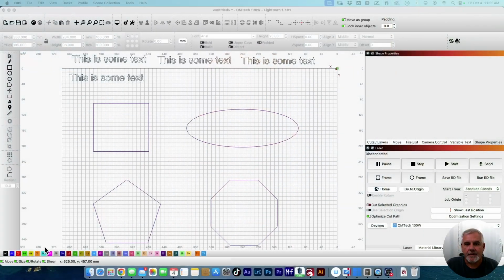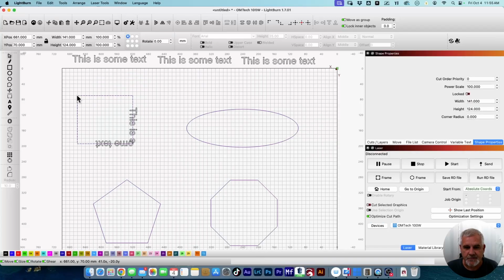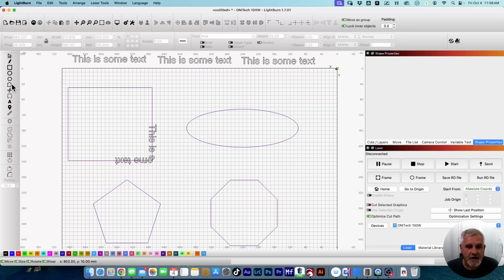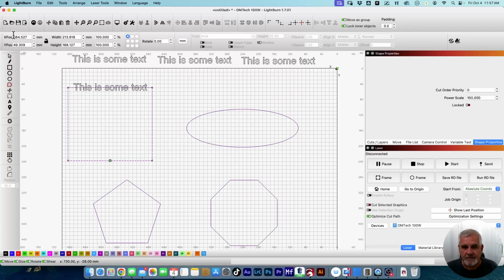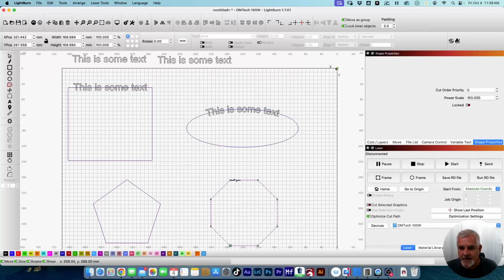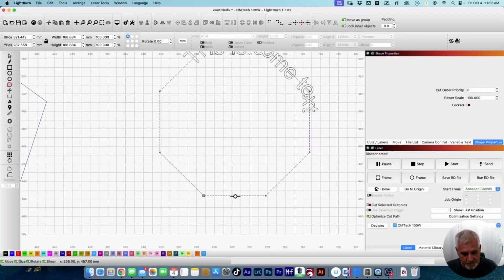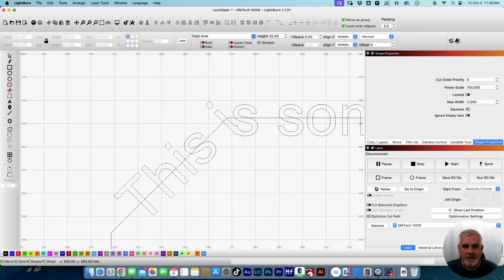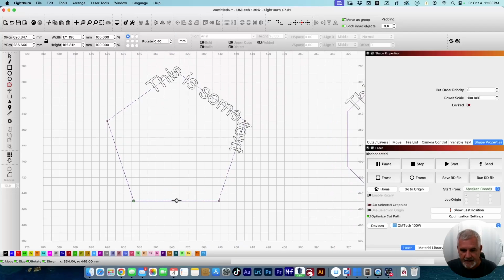Align Text While Using Apply Path to Text Tool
I show you how I align text with Node Editing when using the Apply Path to Text Tool.
Lightburn Quick Tip.
Lightburn Tutorial.